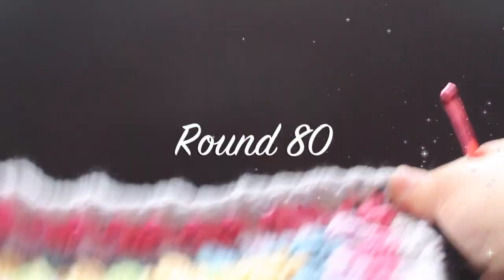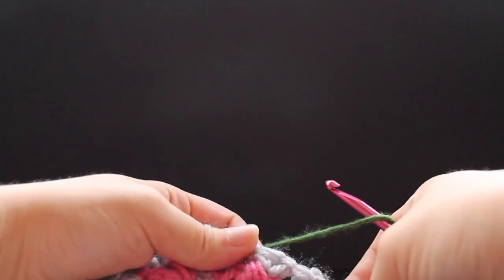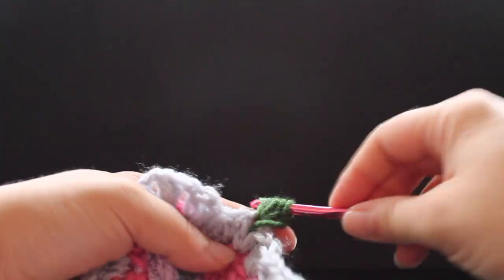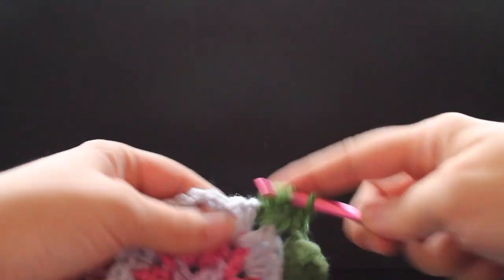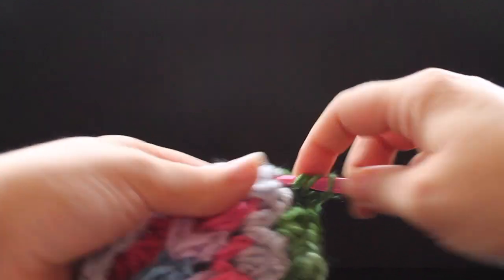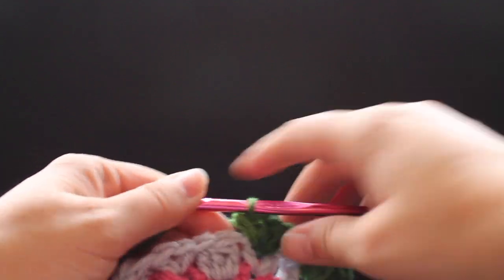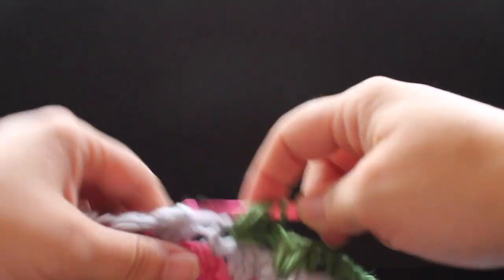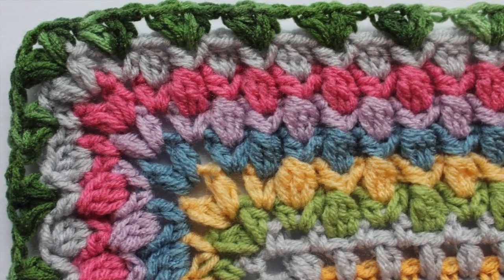Garden Romp 2017 Crochet Along Part 12 (Rnd 80)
Welcome to Part 12 of my Garden Romp 2017 Crochet Along.

Video Minutes..

Round 80: 0:23